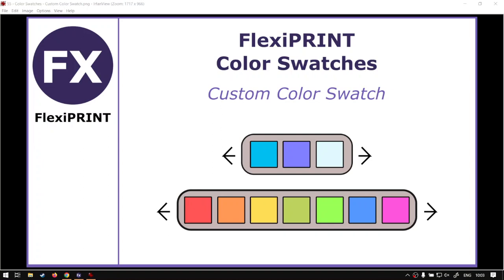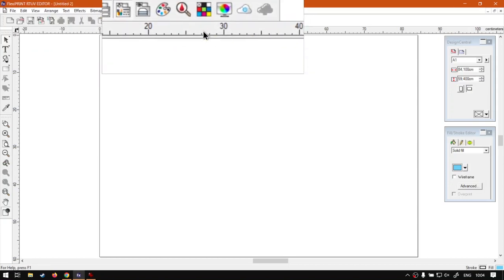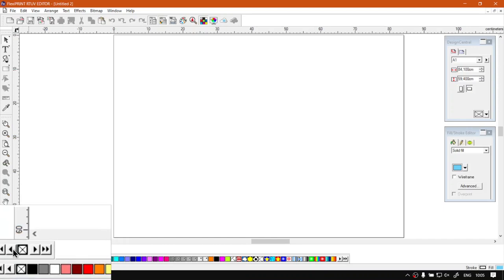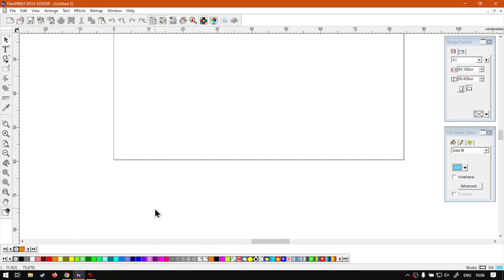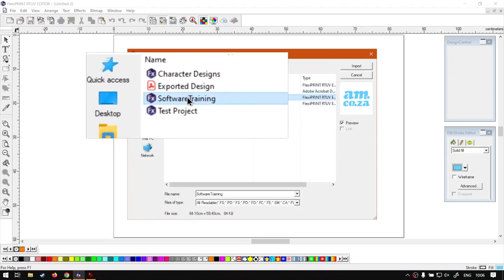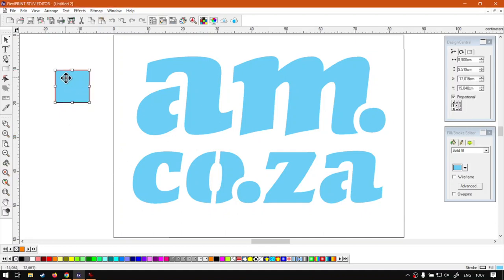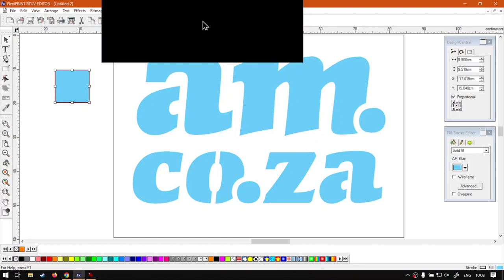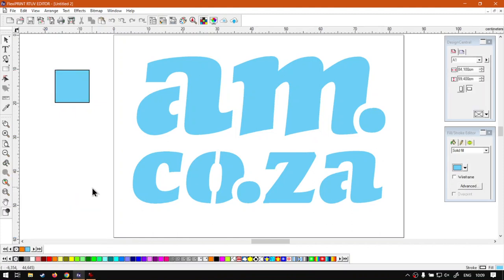Adding a New and Custom Color Swatch within the SAi FlexiPRINT RTUV 22 Software (Part 1)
Now Like I mentioned before on adding custom colors with client color profiles, Color Swatches are just as handy.

The great thing about using a color swatch combined with custom colors is that you no longer have to resample the colors you need.

This video is part of a Mini-Series. Next video covers View & Sorting.